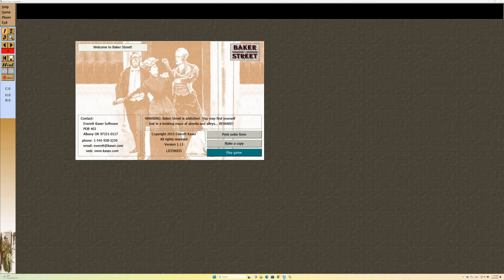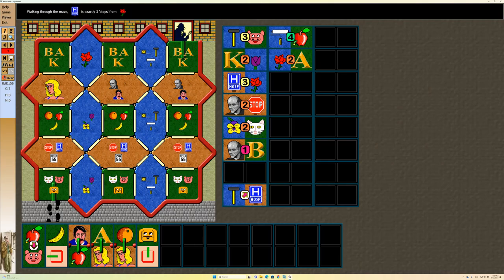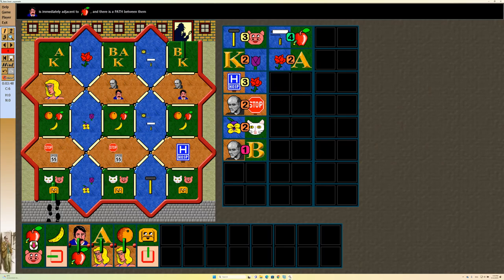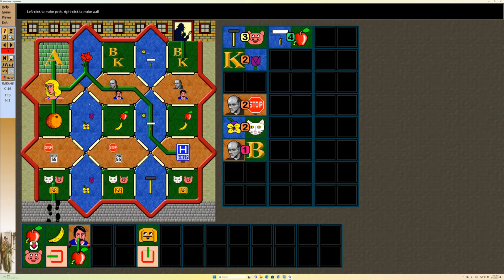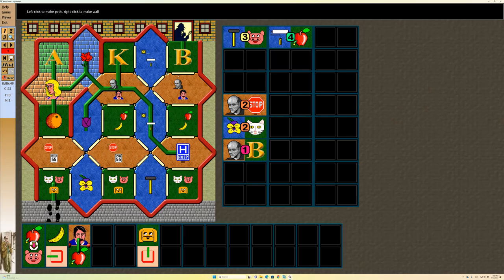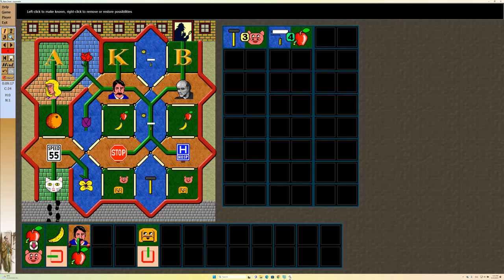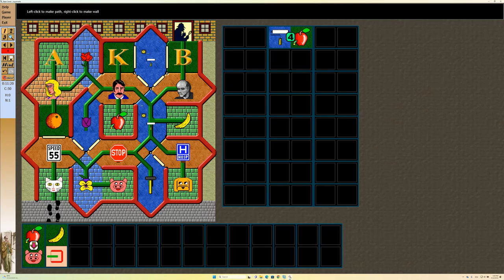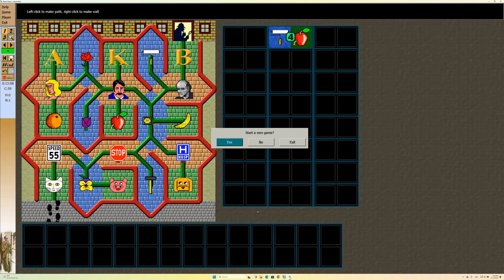Kaser: BAKER STREET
Puzzle games for logic people.